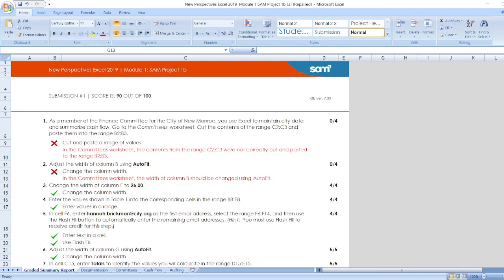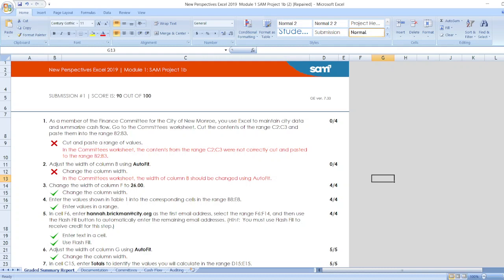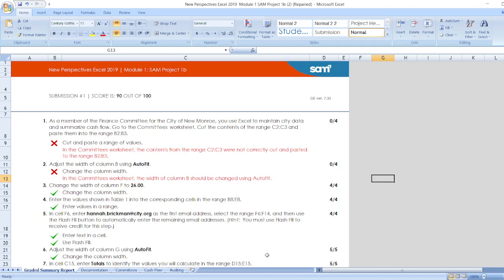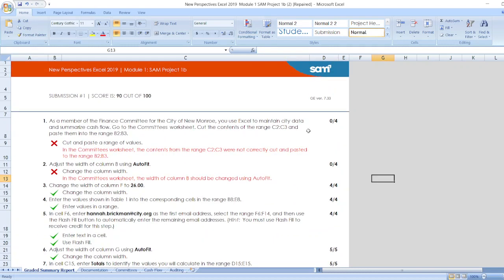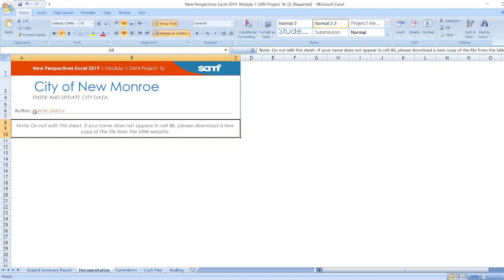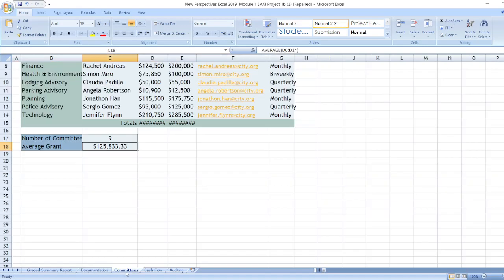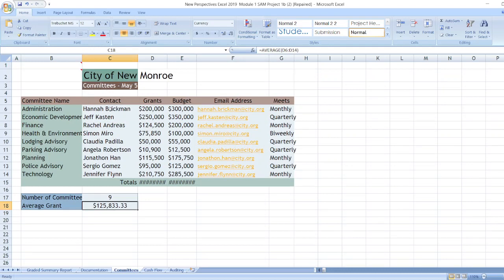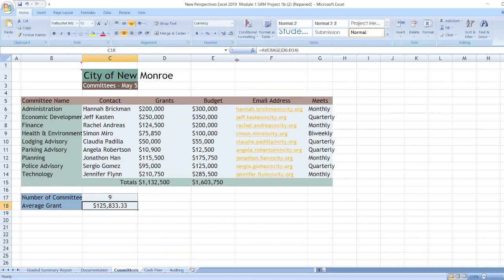New Perspectives Excel 2019 | Module 1: SAM Project 1b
1) As a member of the Finance Committee for the City of New Monroe, you use Excel to maintain city data and summarize cash flow. Go to the Committees worksheet. Cut the contents of the range C2:C3 and paste them into the range B2:B3.
2) Adjust the width of column B using AutoFit.
3) Change the width of column F to 26.00.
4) Enter the values shown in Table 1 into the corresponding cells in the range B8:E8.
5) In cell F6, enter as the first email address, select the range F6:F14, and then use the Flash Fill button to automatically enter the remaining email addresses. (Hint: You must use Flash Fill to receive credit for this step.)
6) Adjust the width of column G using AutoFit.
7) In cell C15, enter Totals to identify the values you will calculate in the range D15:E15.
8) In cell D15, create a formula using the SUM function to determine the total amount of grants received by the city by totaling the values in the range D6:D14. Copy the formula you created in cell D15 to cell E15 to determine the total budget amounts. [Mac Hint: The user may need to increase the column width to preview the result.]
9) In cell B17, enter Number of Committees to identify the value you will calculate in cell C17.
10) In cell C17, create a formula using the COUNT function to determine the number of committees by counting the values in the range D6:D14.
11) In cell B18, enter Average Grant to identify the value in cell C18.
12) Switch to the Cash Flow worksheet. Change the orientation of the Cash Flow worksheet to Landscape.
13) In cell B2, change the cell content to City of New Monroe (instead of just reading "City of").
14) Select the range B5:B9 and the nonadjacent cell C5, and then increase the font size of the cells to 12 point.
15) To better display the column headings, manually change the height of row 6 to 36.00. (Hint: Do not use AutoFit.)
16) In cell C9, enter a formula without using a function to determine the change in cash in week 1 by subtracting disbursements (cell C8) from receipts (cell C7). Copy the formula you created in cell C9 to the range D9:F9.
17) Select the range G7:G9, and then apply AutoSum to calculate the total receipts, disbursements, and change in cash for weeks 1 through 4.
18) Clear the contents of cell B11 because you edited the worksheet after February 1, 2021.
19) Apply the Wrap Text formatting to cell G6.
20) Adjust the Zoom level of the Cash Flow worksheet to 110% to make the contents easier to read.
21) You typically submit financial data to the auditor for verification. To create a placeholder worksheet for this data, insert a new worksheet in the workbook, rename the worksheet Auditing, and if necessary, move the new worksheet after the Cash Flow worksheet.